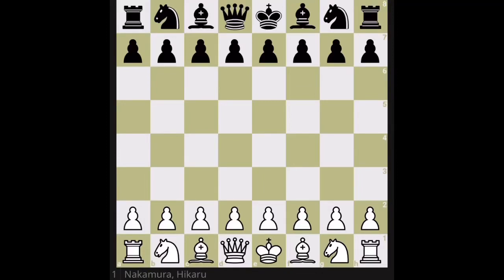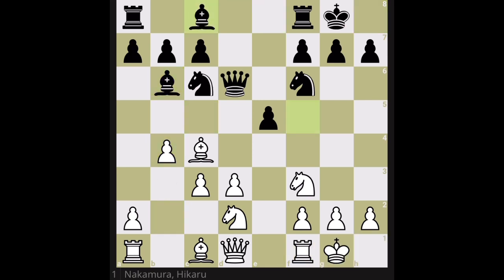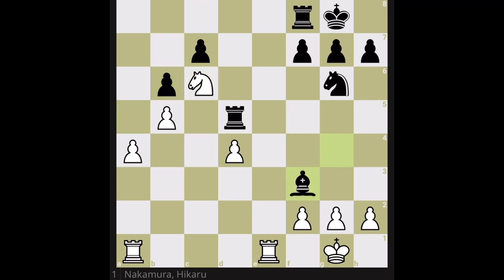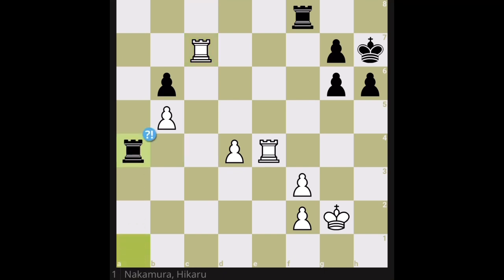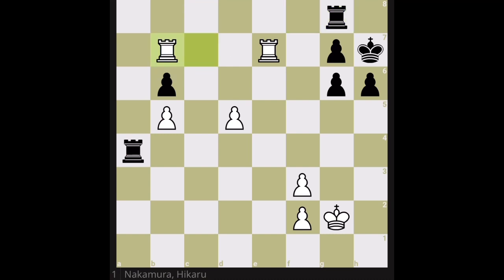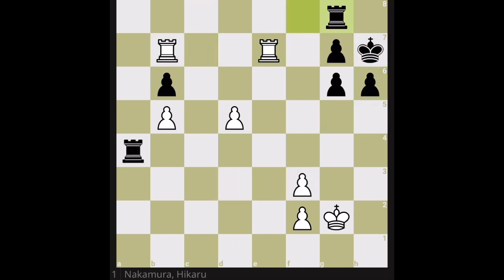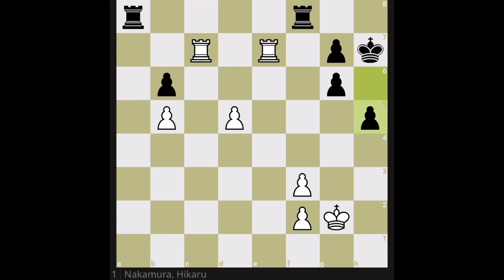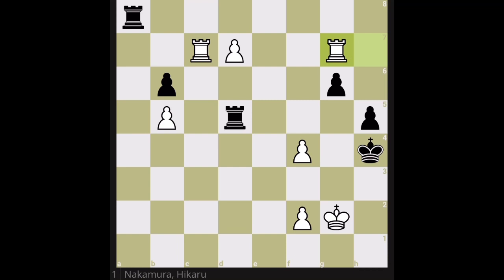When bullet makes you endgame beast! Hikaru Nakamura vs Levon Aronia, Fide Grand Prix leg 3, Berlin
Hikaru took revenge against Levon in fide grandprix leg3 by playing a masterpiece endgame! Levon missed to follow important endgame principle. Even thou in Berlin he tried to play Berlin defence and get an easy draw but Hikaru didn’t let him! Watch the video to find out how, and if you liked it then don’t forget to like the video!